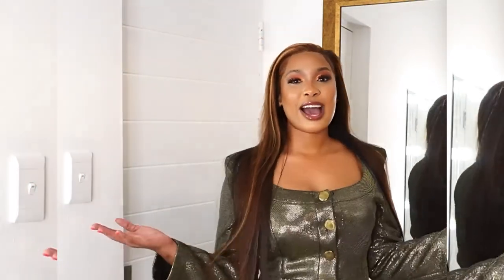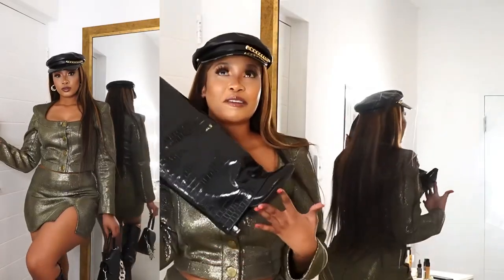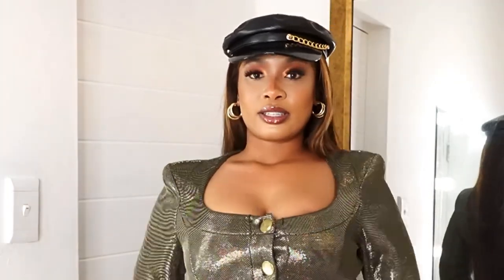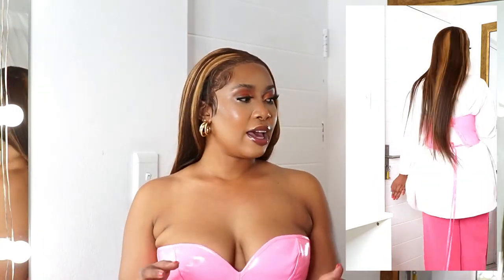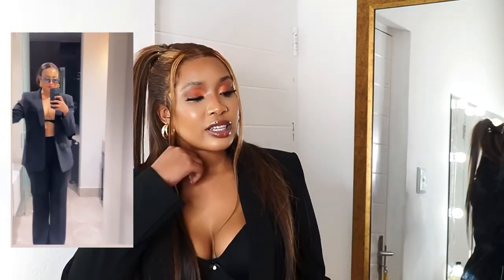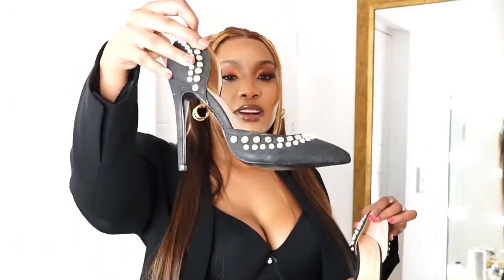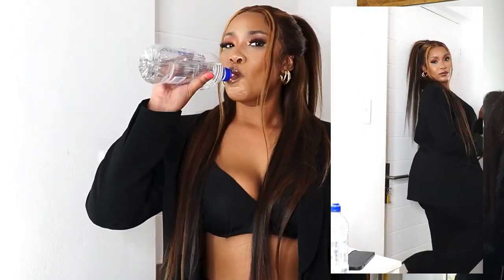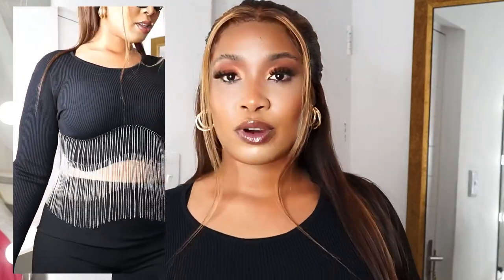Different suits for different Occasions | ZARA AND THE FIX | KAMOGELO MOSIANE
Hey loves

On todays episode we are back with another exciting  video and it all fashion

Please do the most for your girl